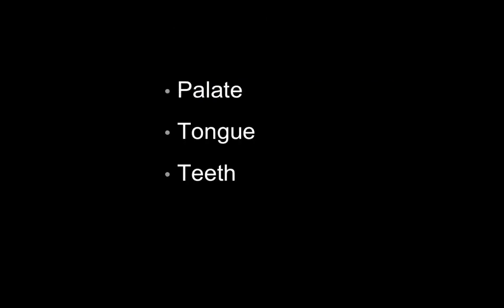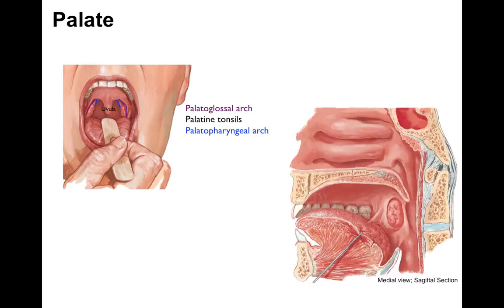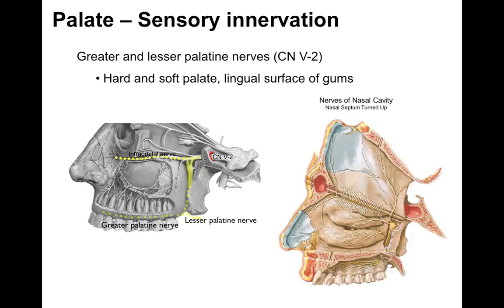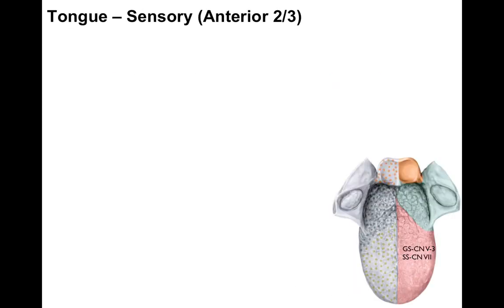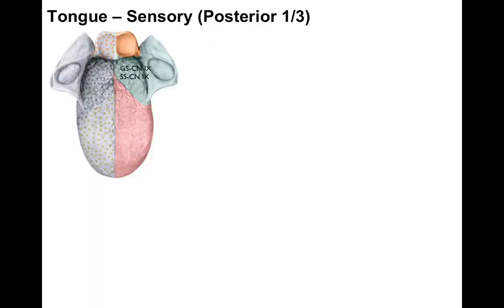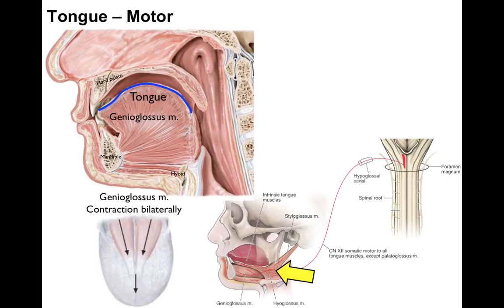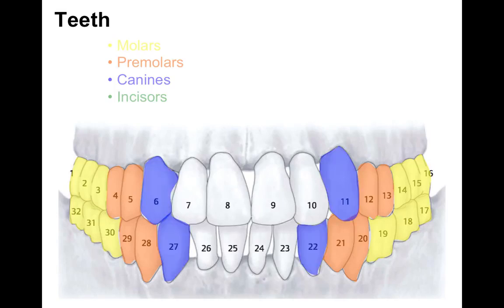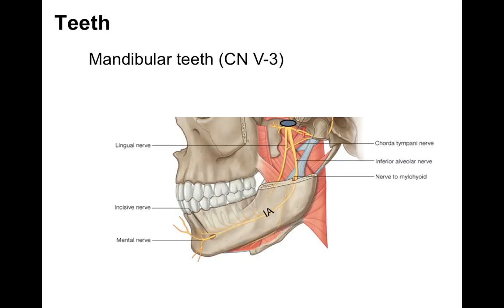ORAL CAVITY DESCRIPTION IN HUMAN